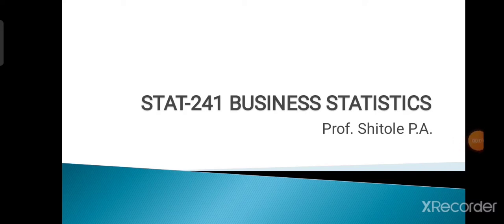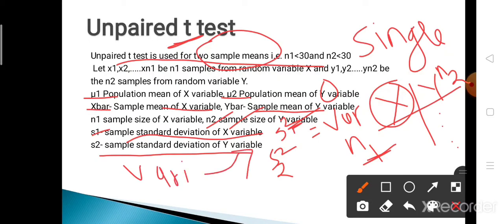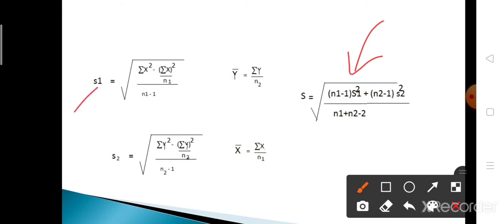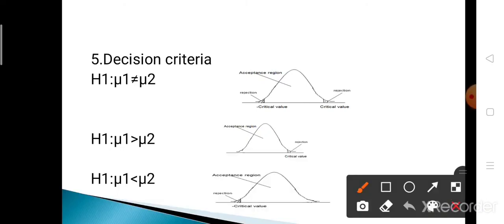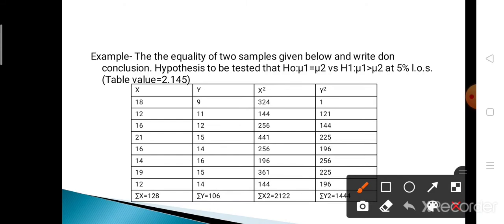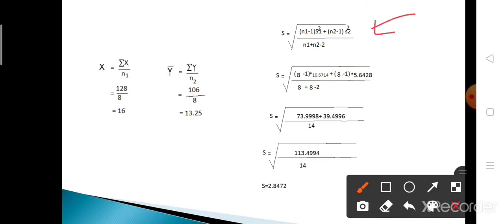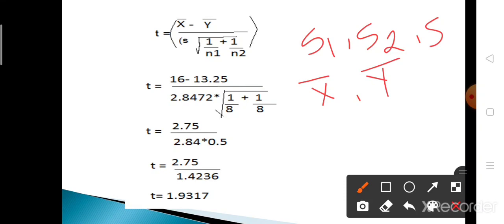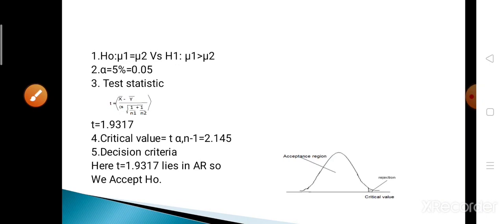Lecture Unpaired t test